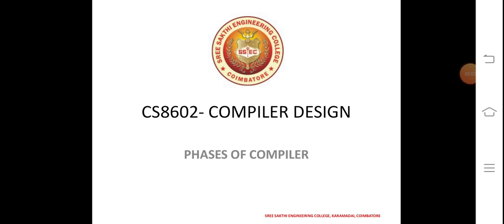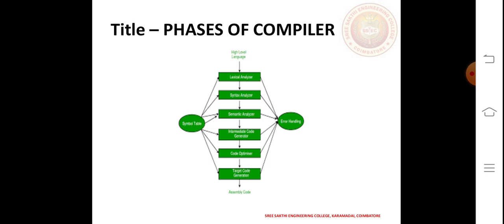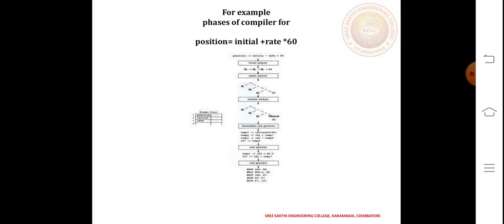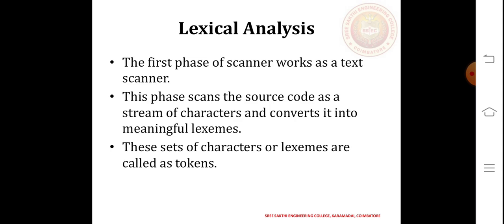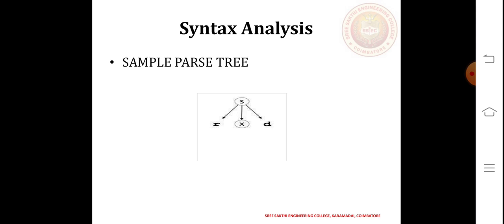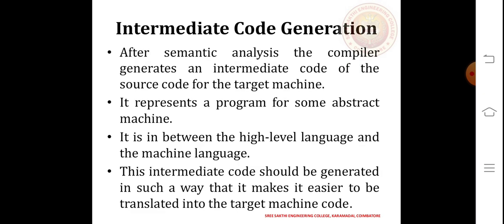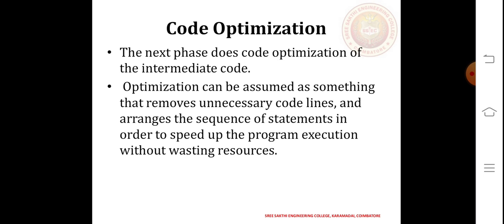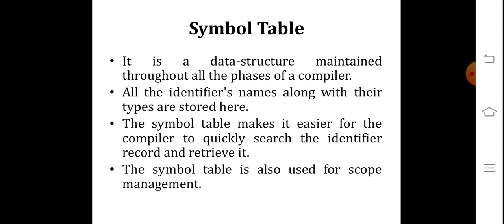phases of comp